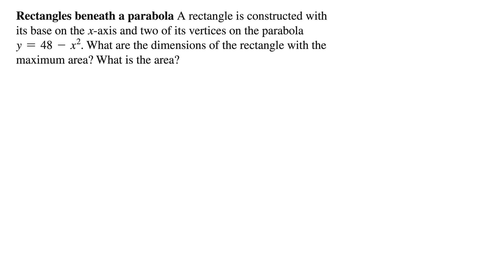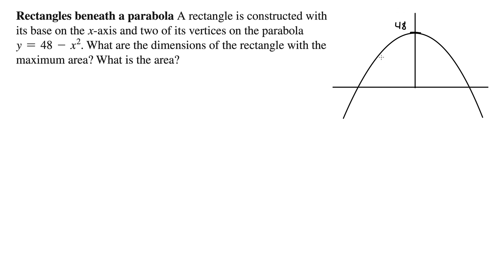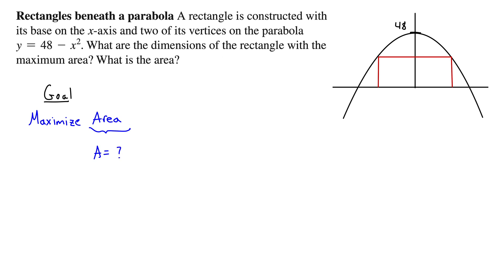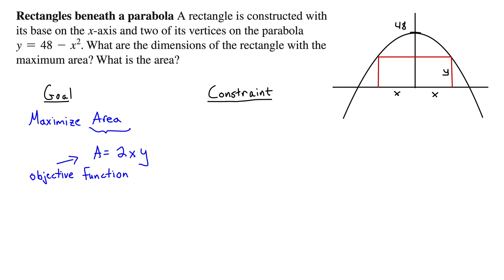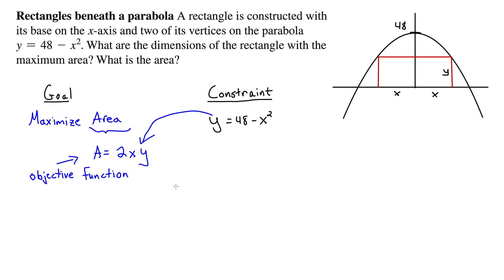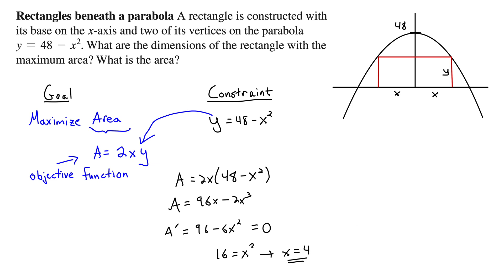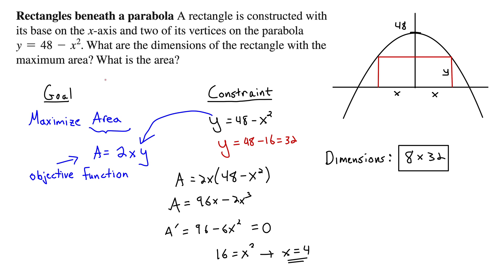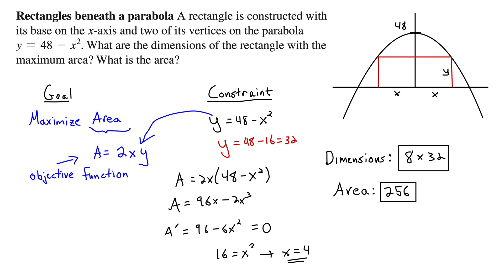Maximizing the Area of a Rectangle Inscribed Under a Parabola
In this example, we are asked to find the maximum area of a rectangle inscribed between the x-axis and a parabola. A similar technique would be used for a rectangle inscribed between the x-axis and a circle, etc. The key here is to let x be the distance out from 0 to the edge of the rectangle. Avoid the temptation to let x be the entire distance of the base of the rectangle.  We then use the guidelines for approaching optimization problems:
1. Read the problem carefully, identify the variables, and organize the given information with a picture.
2. Identify the objective function (the function to be optimized). Write it in terms of the variables of the problem.
3. Identify the constraint(s). Write them in terms of the variables of the problem.
4. Use the constraint(s) to eliminate all but one independent variable of the objective function.
5. With the objective function expressed in terms of a single variable, find the interval of interest for that variable.
6. Use methods of calculus to find the absolute maximum or minimum value of the objective function on the interval of interest. If necessary, check the endpoints.

ADA-compliant subtitles/captions.